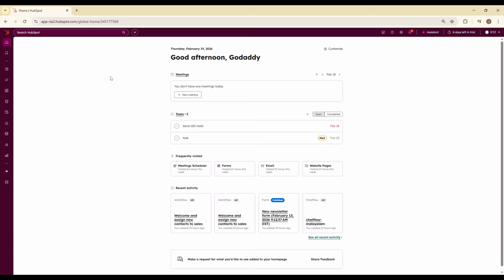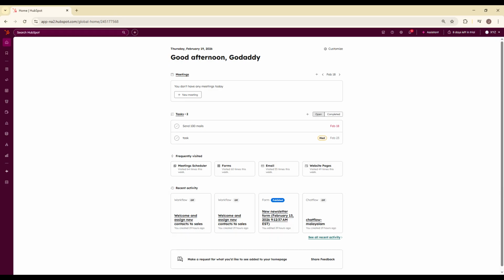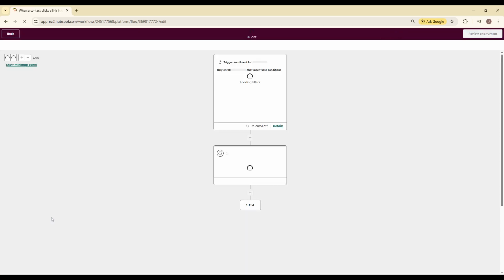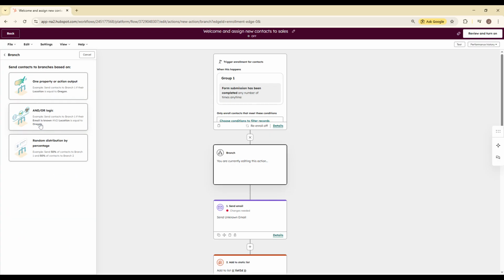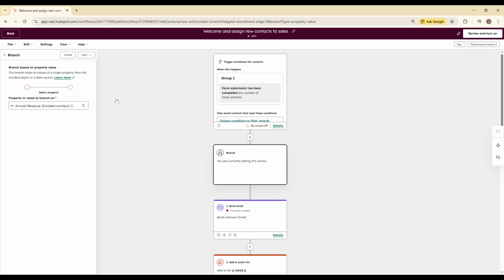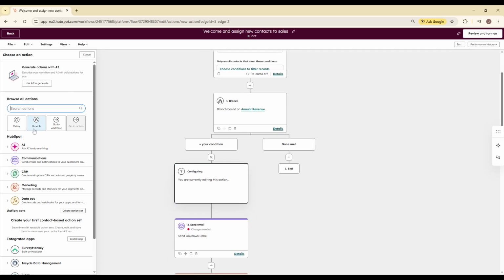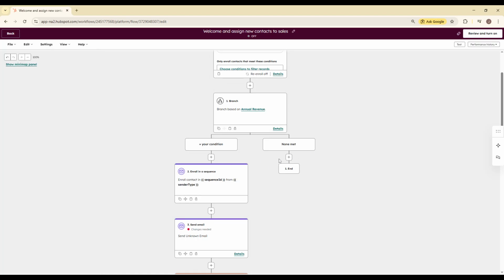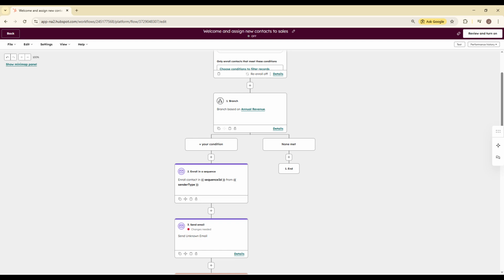How To Use Branches In Workflows In HubSpot (2026 Easy Guide)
Learn how to use If/Then branches in HubSpot workflows to create smarter, personalized automation. This step-by-step tutorial shows how to add conditions, configure logic, and publish your workflow correctly.

Timestamps:
0:00 Introduction
0:29 Accessing Workflows
0:52 Creating or Opening a Workflow
1:15 Adding an If/Then Branch
1:40 Configuring Branch Conditions
2:18 Understanding YES and NO Paths
2:52 Adding Actions to Each Branch
3:28 Advanced Branching Tips